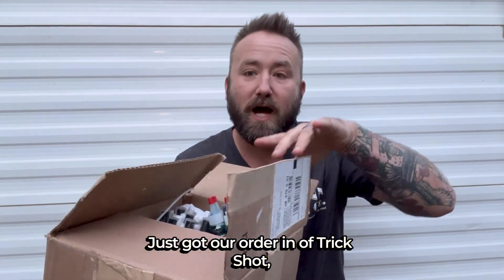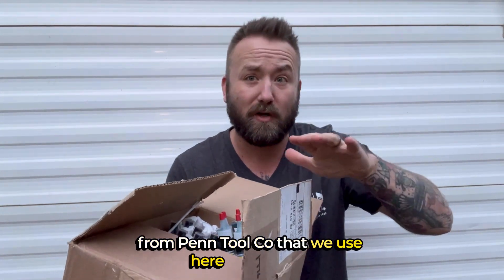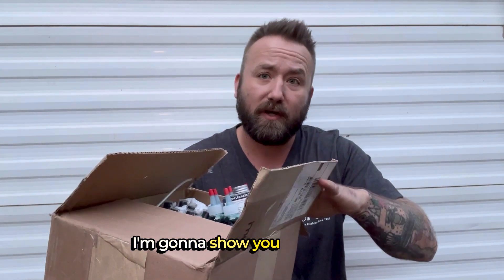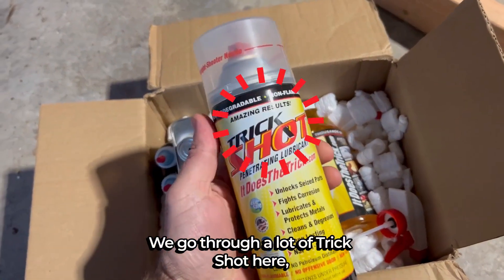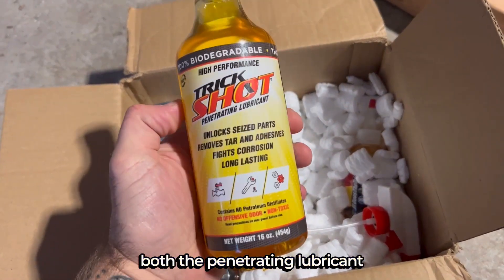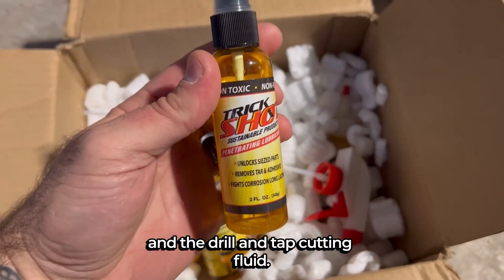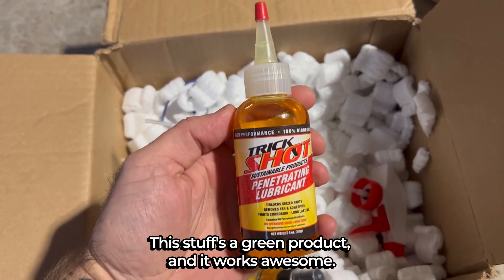Trick Shot Lubricant Best Lubricant For Industrial Use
🔧 Elevate Your Industrial Game with Trick Shot Lubricant! 🔩
Unleash the Power of Precision and Performance with the Best Lubricant in the Game! 💪🛠️

🌐 Trusted by Industries Worldwide
🚀 Boosts Efficiency & Productivity
🔧 Precision at Every Turn
💦 Ultra-Smooth Performance

Why settle for ordinary when you can achieve extraordinary results? Choose Trick Shot Lubricant and take your industrial operations to new heights! 🌟